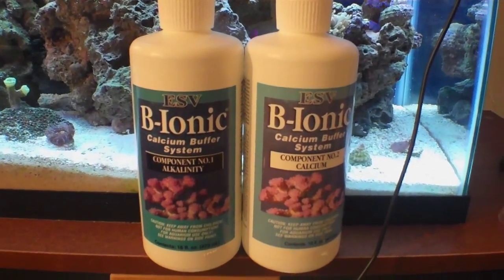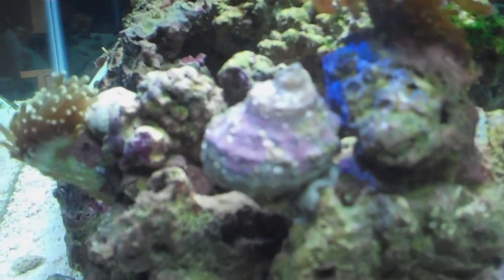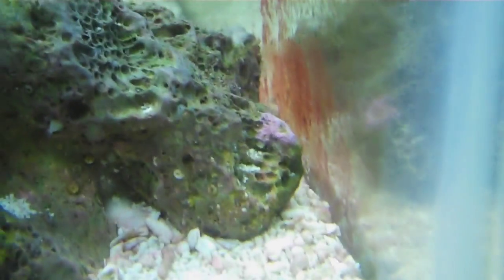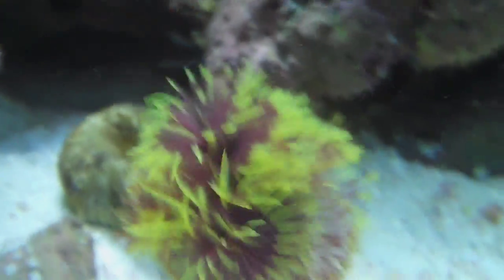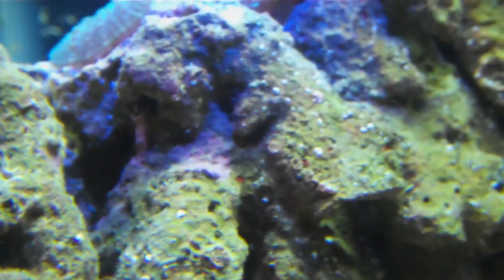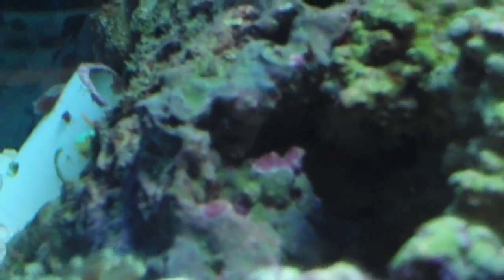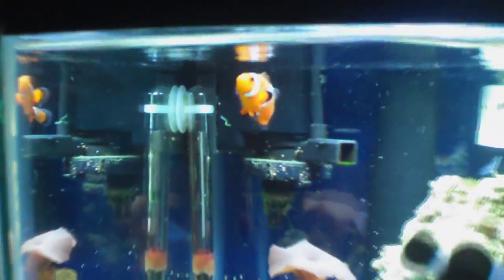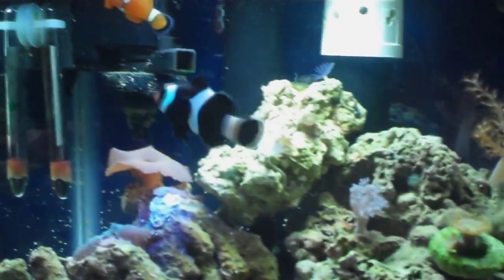The Effects of B-Ionic on Coralline Algae: Week 1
I will do a new update each Tuesday on my Coralline algae grown and other significant changes that I notice. This is 3 days of using B-Ionic so there hasn't been any HUGE changes yet. So this is week 1. I hope this helps people who are wondering about how b-ionic helps the reef tanks.

Coral grown updates will be on my regular 10 gallon nano reef updates every week.